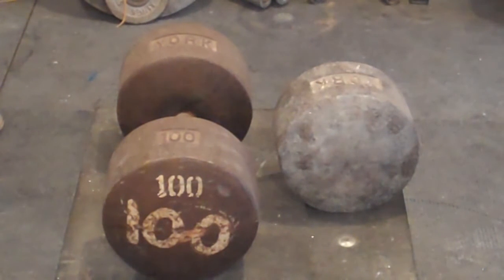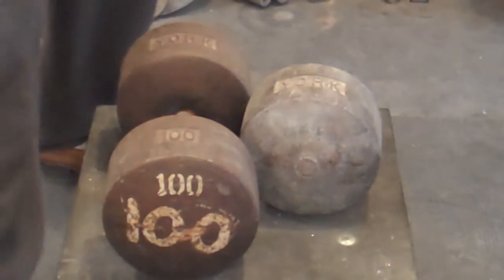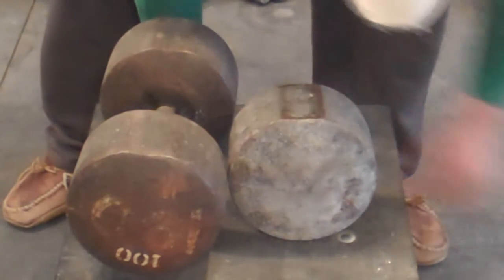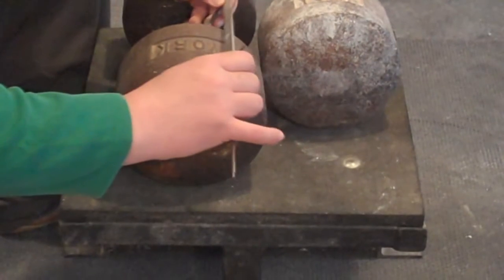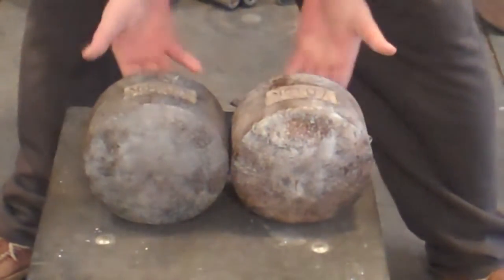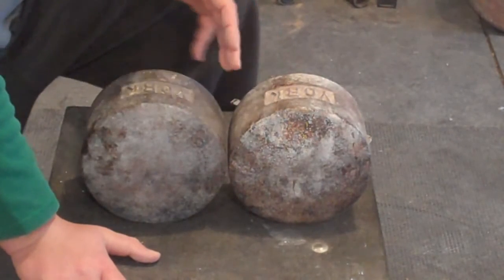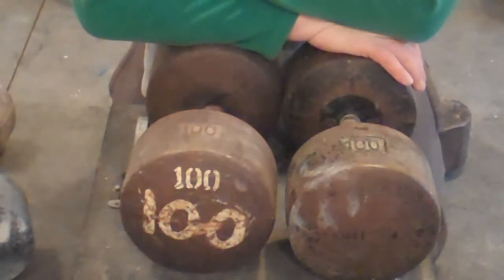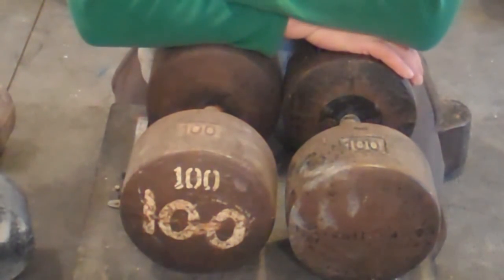The Different Types of Blobs